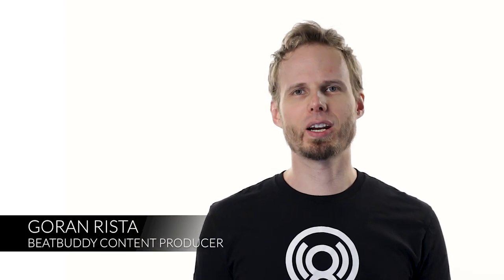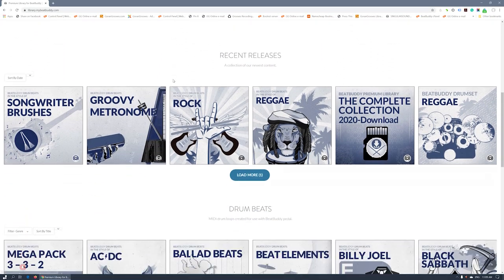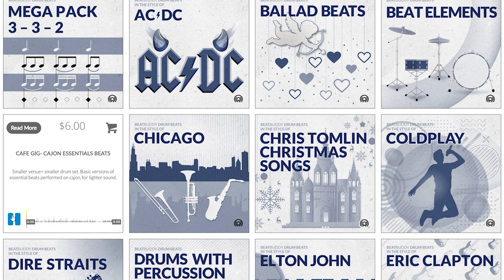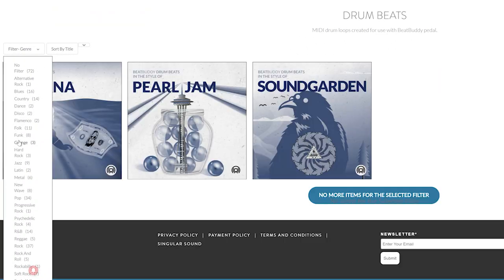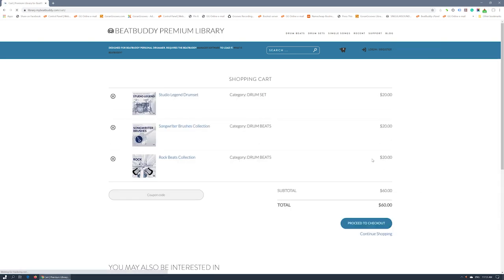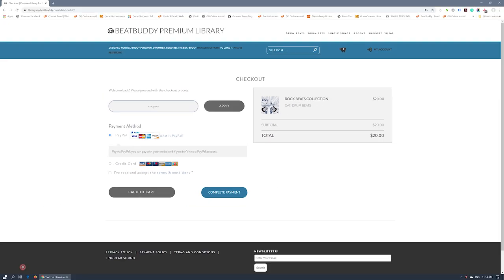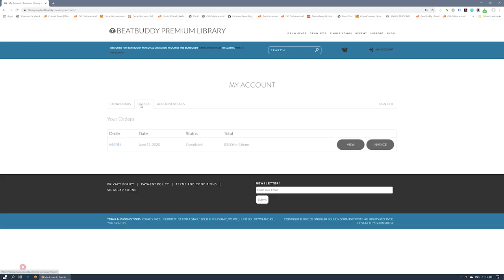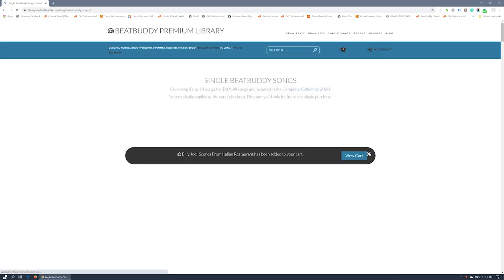BeatBuddy Drum Machine Premium Library: Single Songs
We have made many updates and improvements to the BeatBuddy drum machine Premium Library for a better user experience. Plus, we're introducing single BeatBuddy song sales. To get that done, even Goran had to get his hands dirty with ones and zeros.

0:00 Introduction
0:26 New user experience
1:10 Genre filters and sorting
1:38 New cart experience
1:56 Easy payment w/PayPal
2:23 Single BeatBuddy songs
2:49 Thanks for watching